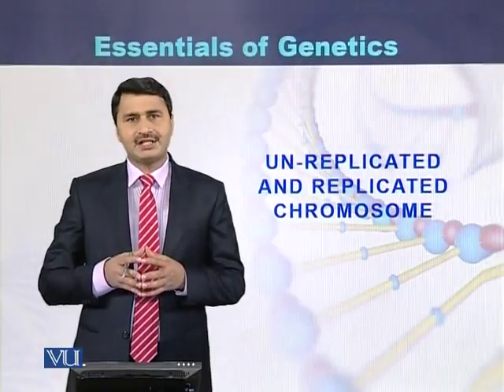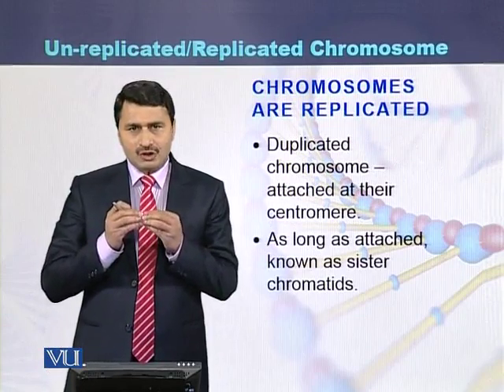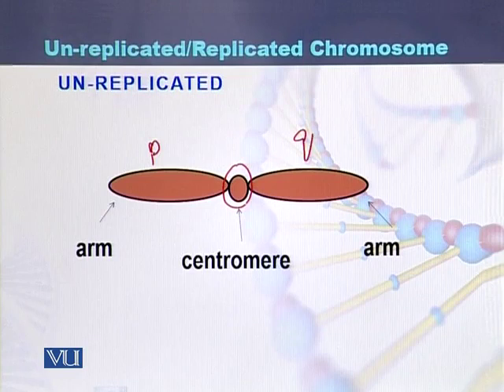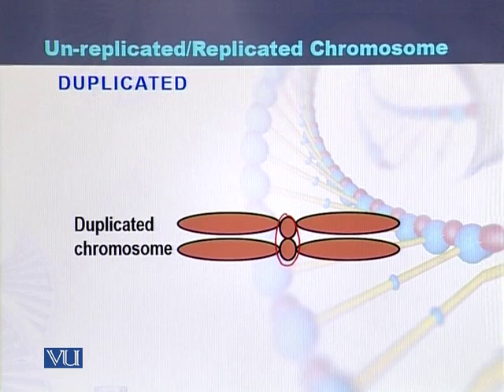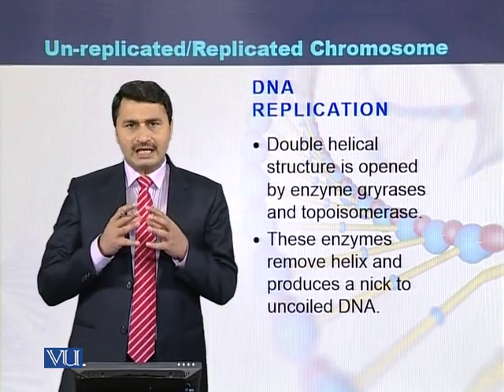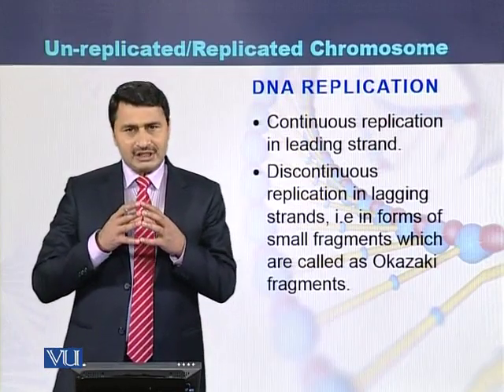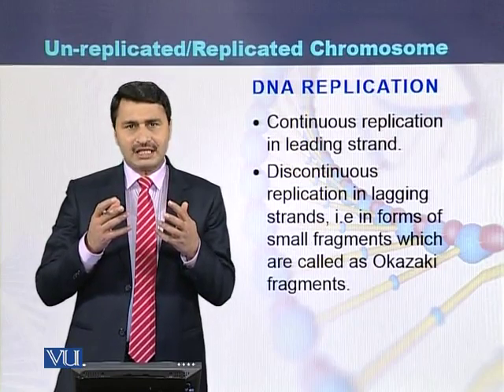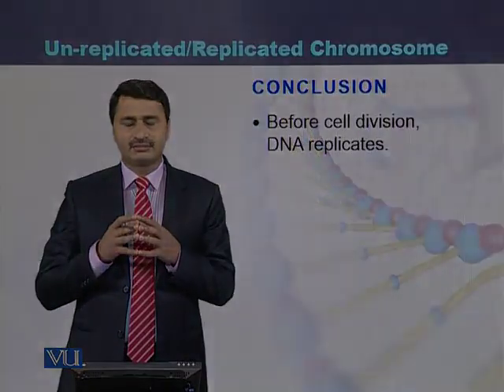BIO301_Topic052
Topic: 52